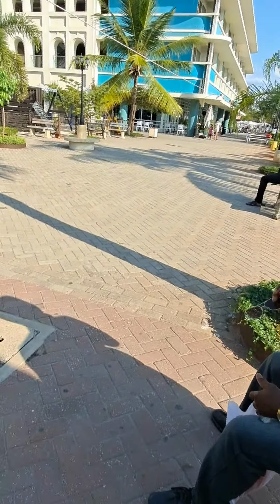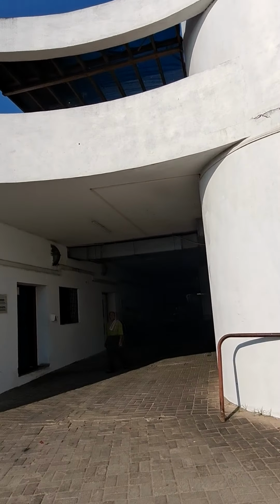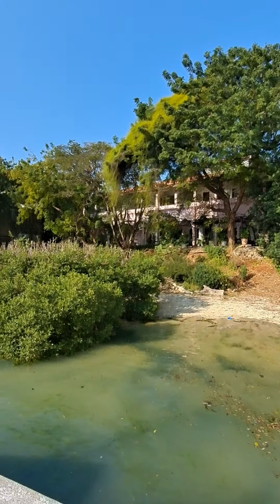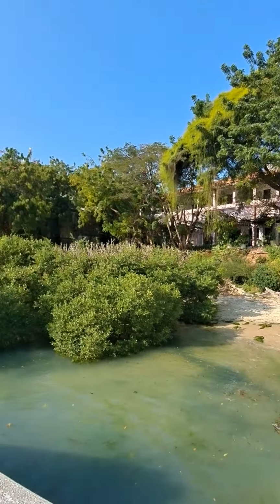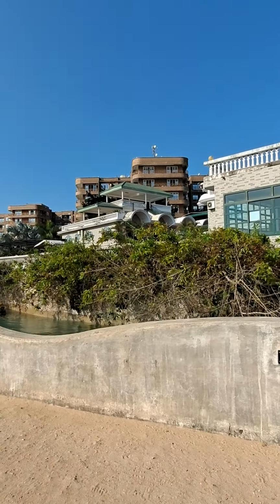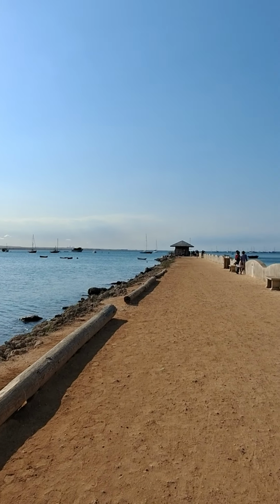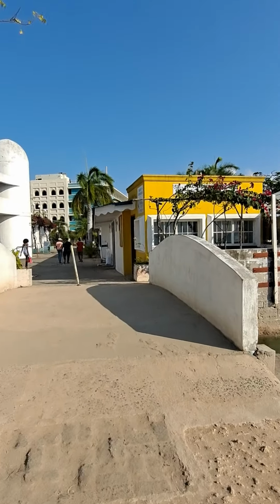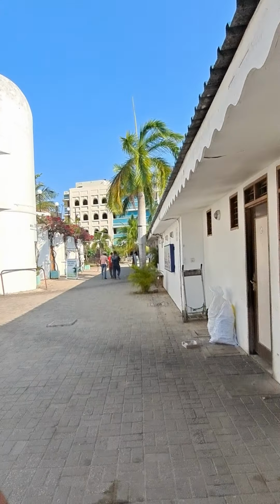Visiting Slipway Hotel in Masaki